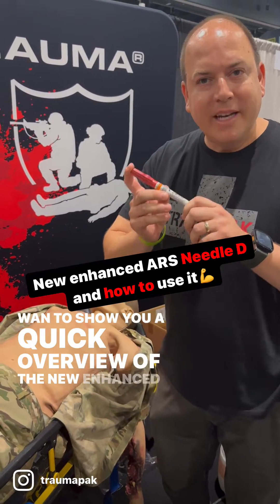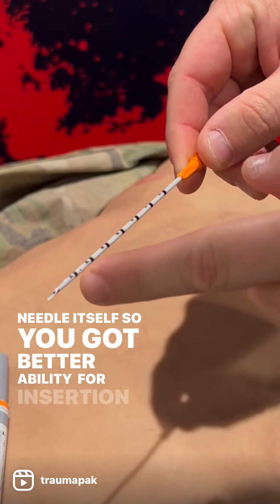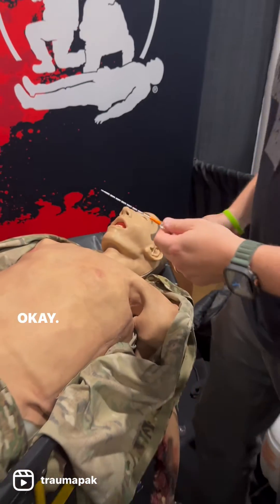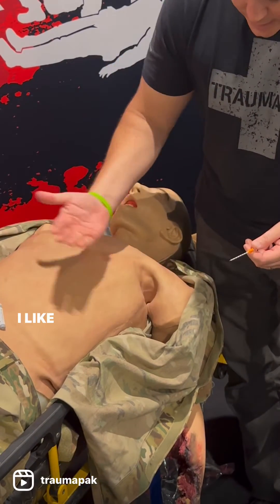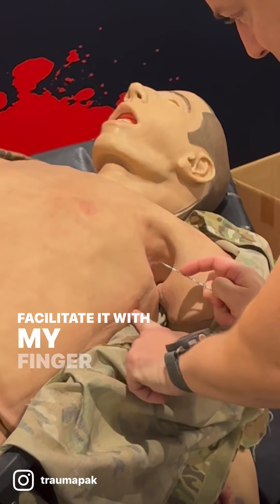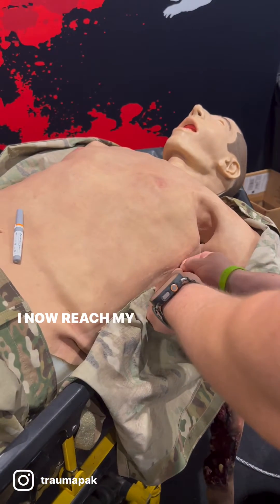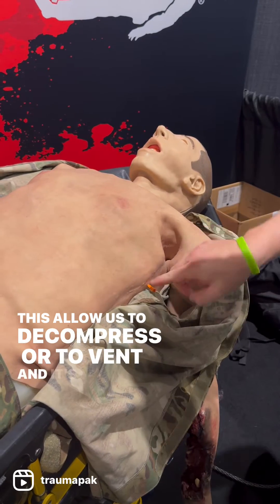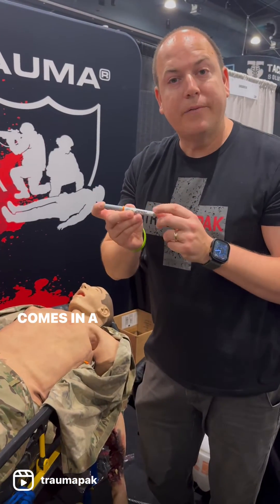Enhanced ARS Needle Decompression and how to use it!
The New Enhanced ARS Needle decompression and how to use it to decompress the chest. Key points for learning is 4-5th intercostal space in the anterior ￼ axillary line. Aim for the top of the rib, then move your finger and mark the catheter 3cm back, then insert the needle to that spot but aiming for the clavicle and lastly advance the catheter over the needle and bury the catheter but not the needle. What pointers do you have for a successful Needle decompression? Let’s save lives together👍